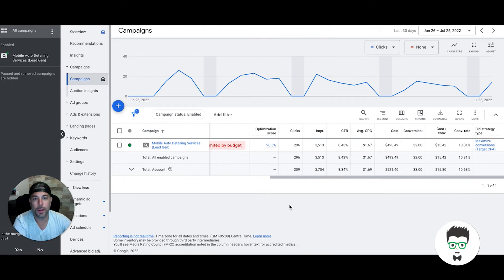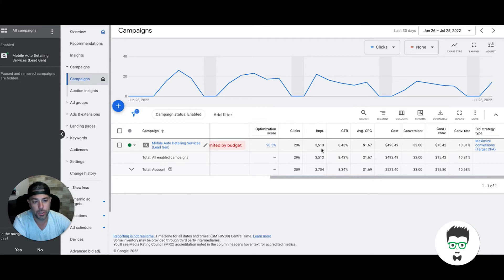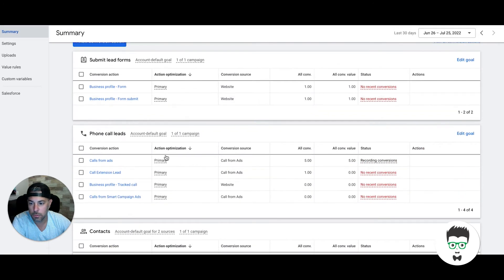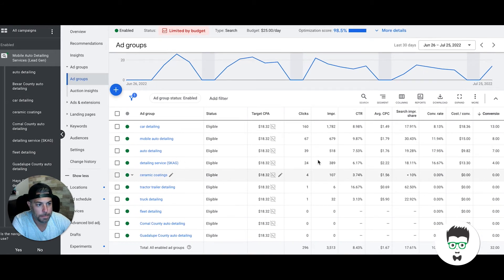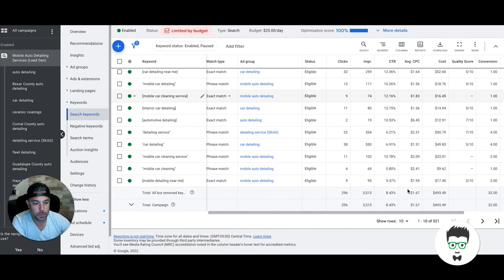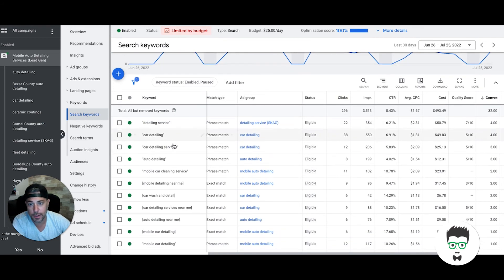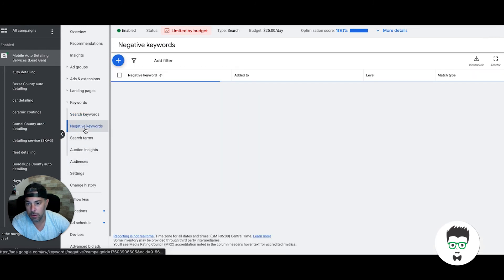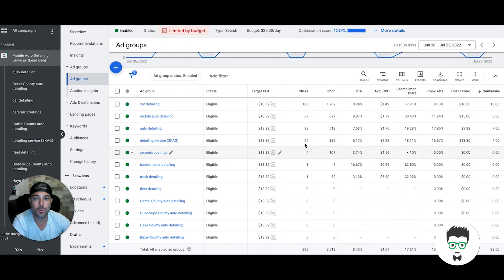Auto Detailing Marketing | Our Auto Detailer Advertising System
Reviewing Auto Detailing Marketing Leads in Google Ads

Hello and welcome back to the channel. In today's video, I will be hopping on to Google Ads and reviewing the first 3 weeks of a campaign for a new mobile auto detailing client. We'll take a look at the different costs for the campaign, review any leads generated, and make some small changes to the campaign such as keyword bids to help optimize our PPC. Enjoy!

⏱️TIMESTAMPS⏱️
0:00 Intro
1:17 Auto Detailing Campaign Metrics and Costs
2:33 Reviewing Auto Detailing Conversions and Leads
4:15 Reviewing Auto Detailing Ad Groups
5:58 Reviewing and Adjusting Auto Detailing Keywords
9:12 Outro